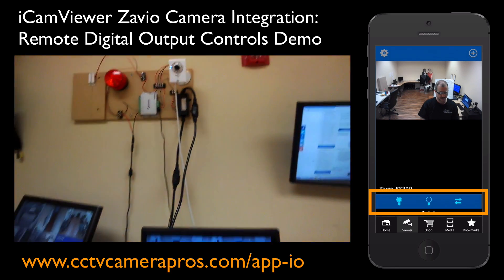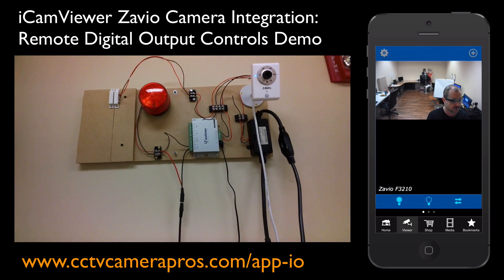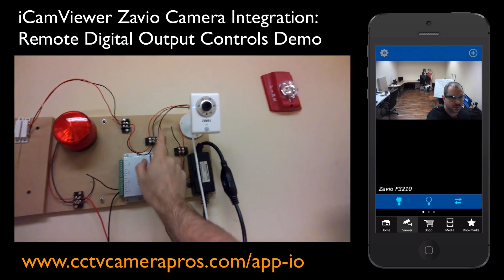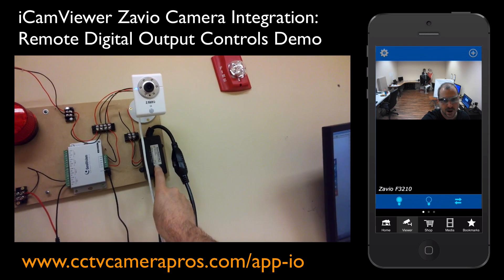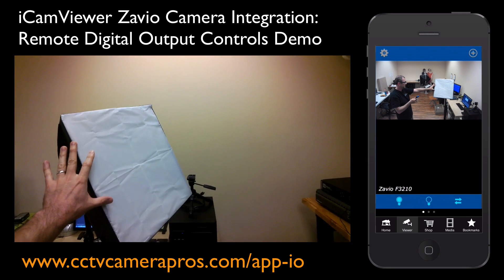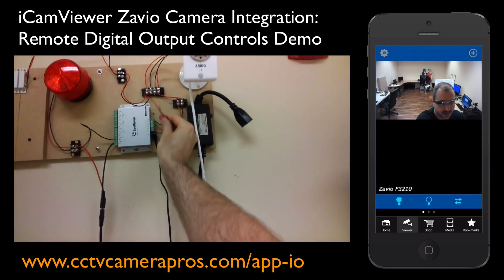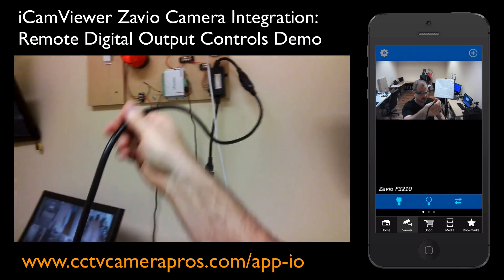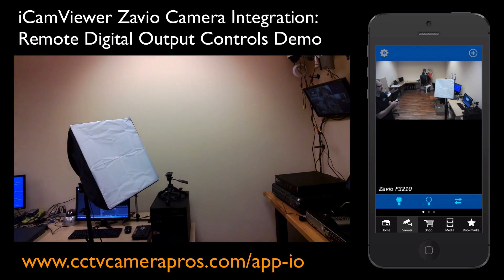IP Camera Mobile App Digital Ouput Sensor Controls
- The iCamViewer mobile app can control digital output sensors connected to Zavio IP cameras. In this video CCTV Camera Pros co-founder, Mike Haldas, demonstrates how to use the iPhone app to control a 12V DC strobe light and a 120VAC lamp. The digital output controls work with iPhone, iPad, and Android phone and tablet devices.

Although an alarm strobe light and floor lamp were used for this demo, any type of low voltage device with a digital input can be controlled using the app.

The iCamViewer digital output controls work with all Zavio IP camera models that have digital input and output ports. Please visit this page for a list of all compatible camera models.

A GV-Relay switch was used as a actuator between the IP camera and the 12V strobe light. A PowerSwitch Tail II device was used between the IP camera and the 120VAC lamp.

To view step-by-step instructions on how to setup the digital output / sensor controls in the iCamViewer app, please visit this page.